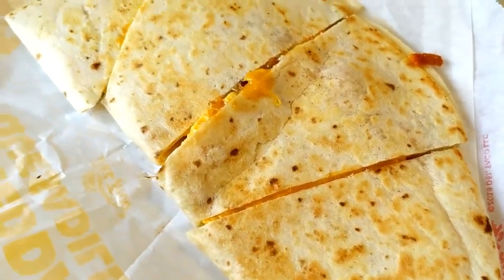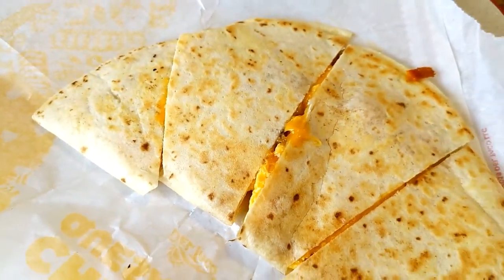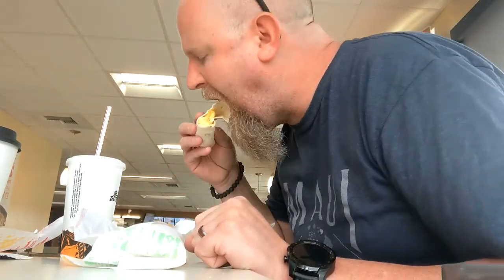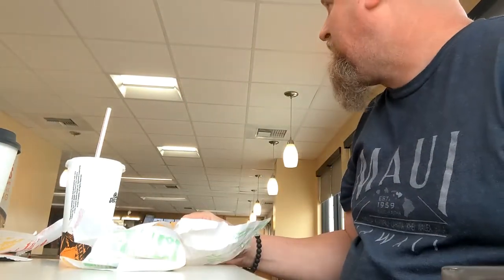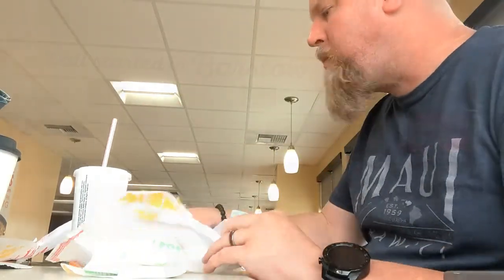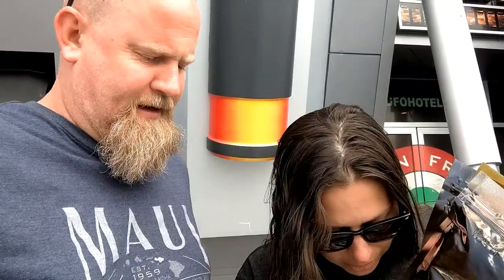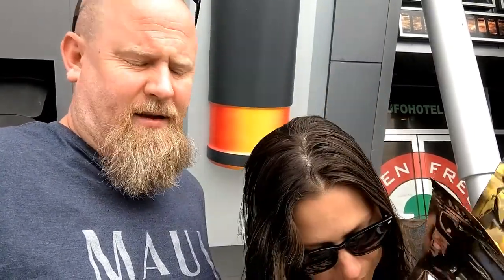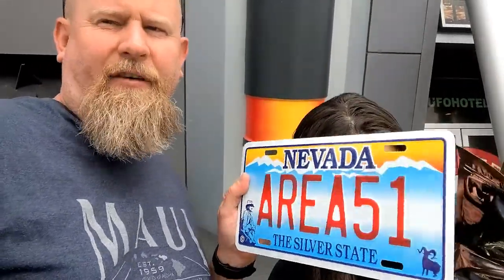The Road to Vegas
3 stops on the way to Vegas.  Join us as we check out...

In Studio:
Chromebook with KineMaster
Aureday 6” Led Selfie Ring Light

On Location:
Rode SmartLav+ Omnidirectional Lavalier
Google Pixel 5a